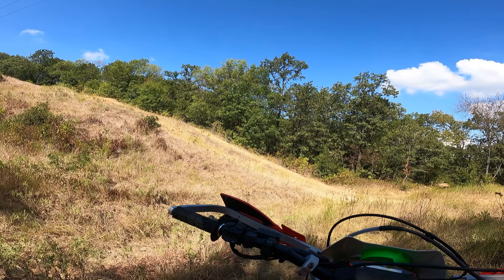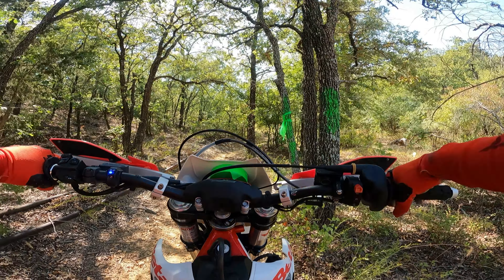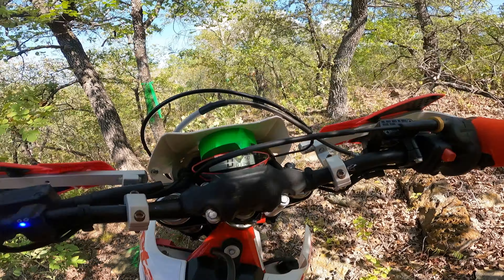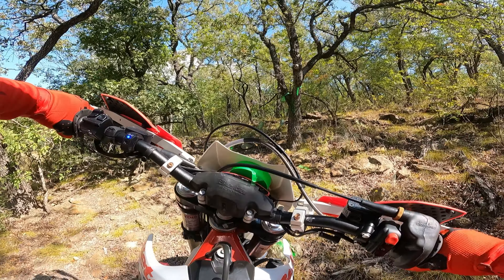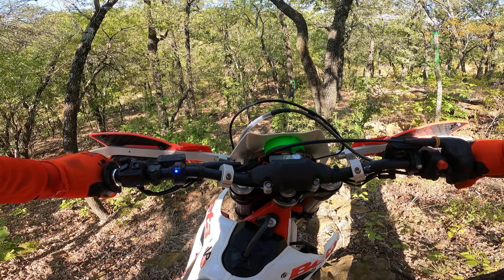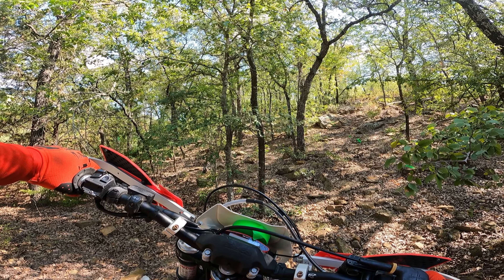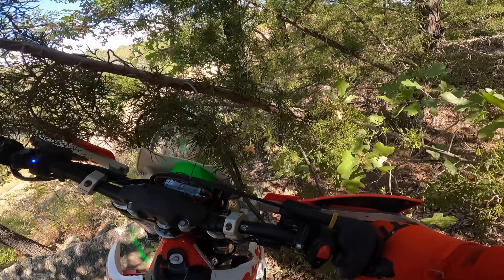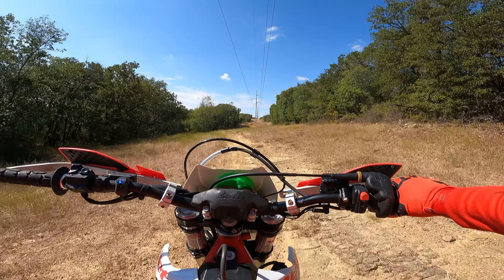IM WORKING ON A NEW GREEN TRAIL AT TWIN HILLS CYCLE RANCH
IM WORKING ON A NEW GREEN TRAIL WT TWIN HILLS CYCLE RANCH